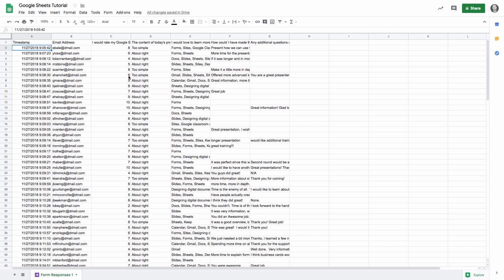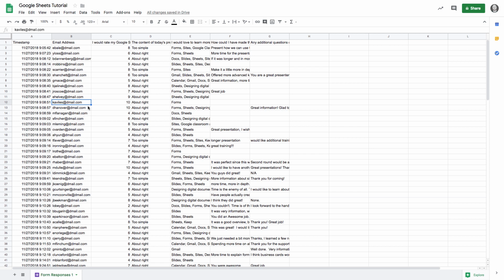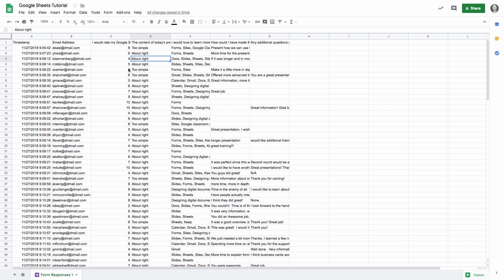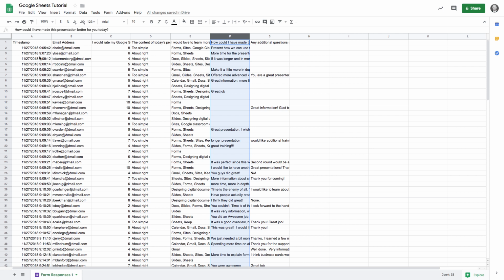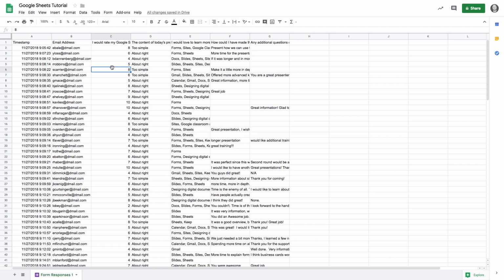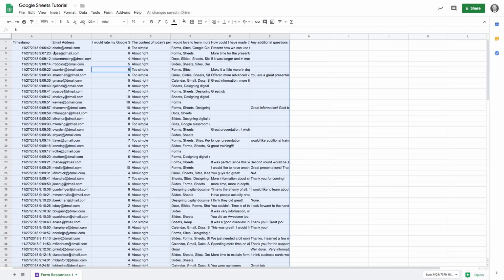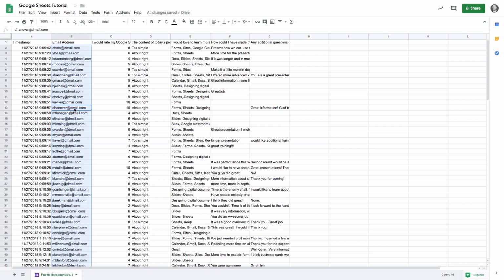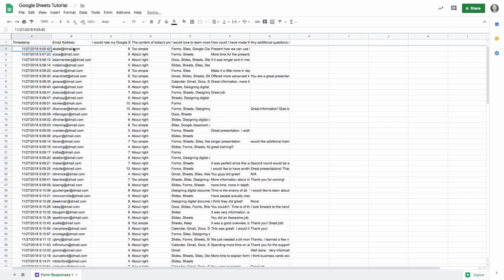How to Select and Deselect Cells in Google Sheets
In this tutorial, we'll walk through selecting and deselecting cells in Google Sheets. We'll learn about a few helpful keyboard shortcuts, as well as Shift-clicking and Control-clicking